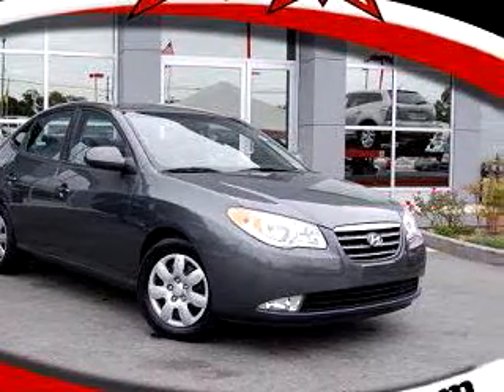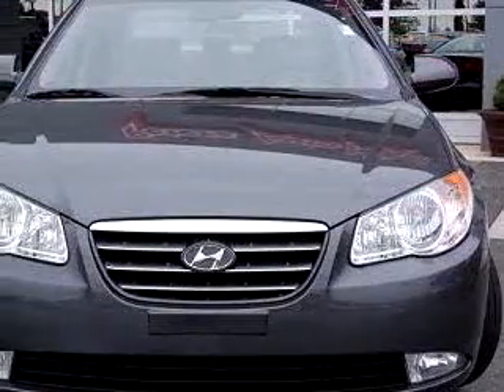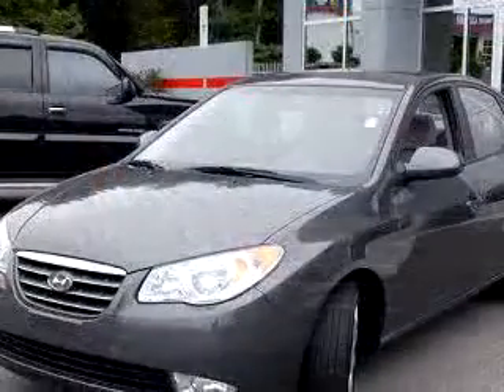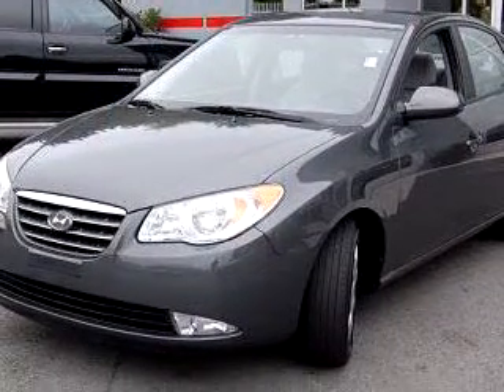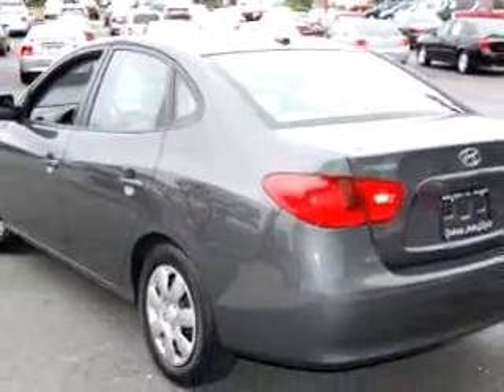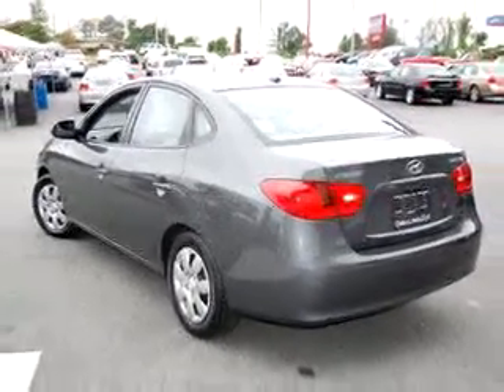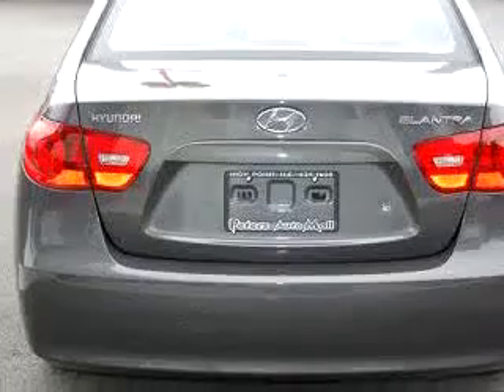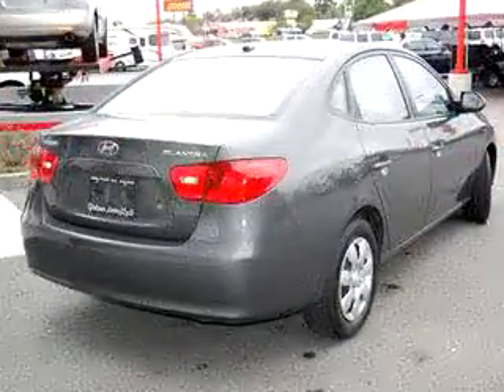2007 Hyundai Elantra 27263 Peters Auto Mall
2007 Hyundai Elantra

 66,699 Miles

VIN - KMHDU46D57U219459

You will love this Gray 2007 Hyundai Elantra, equipped with a 4 Cyl. engine  and an automatic transmission with  66,699 miles. Enjoy an exceptional 36 miles to the gallon on this great car with features like MP3 Player, Driver Side Air Bag, Passenger Side Air Bag, Front Occupant Side Air Bags, Tilt Steering Wheel, Cruise Control, Power Steering, and much more. Enjoy the drive and have peace of mind in this 2007 Hyund...